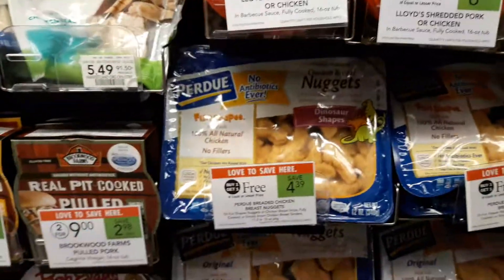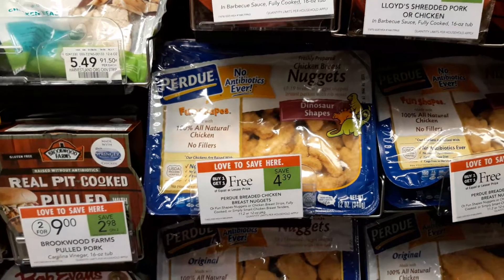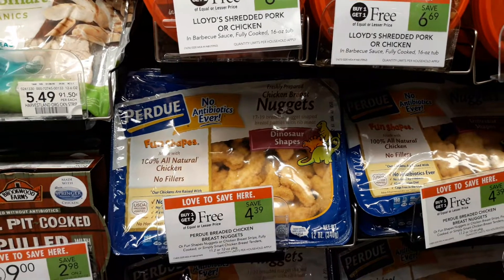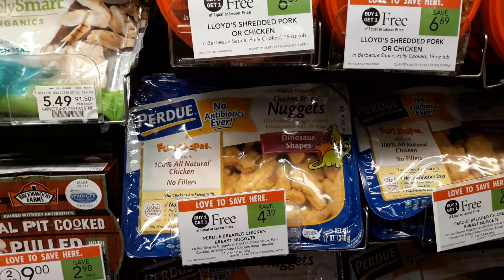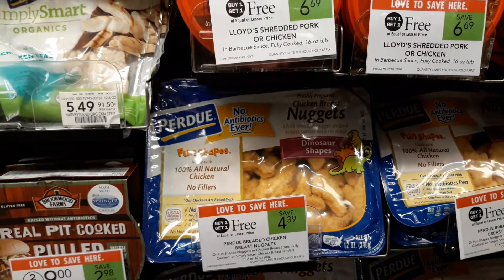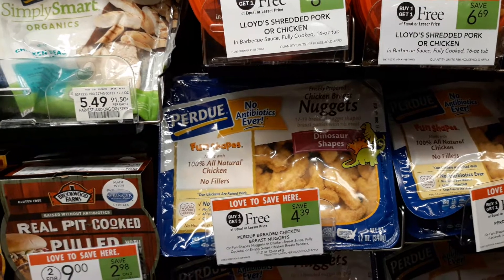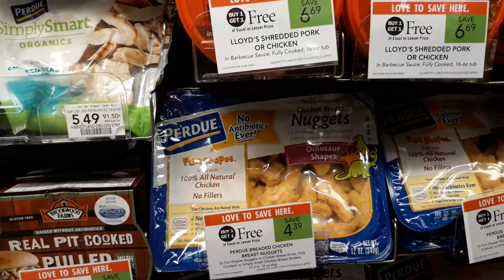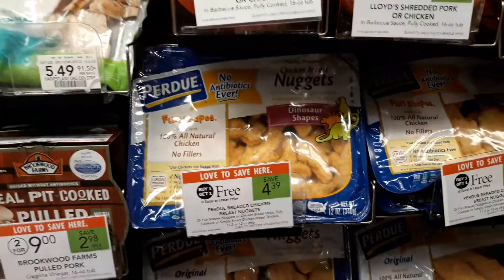Perdue Chicken Nuggets $1.70 at Publix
Publix Weekly Sale 2/19-2/25 or 2/20-2/26

Perdue Breaded Chicken Breast Nuggets, BOGO @ $4.39